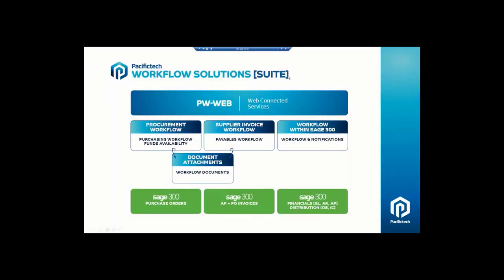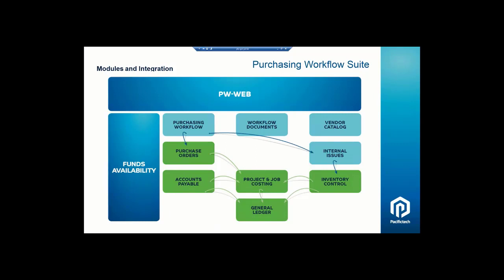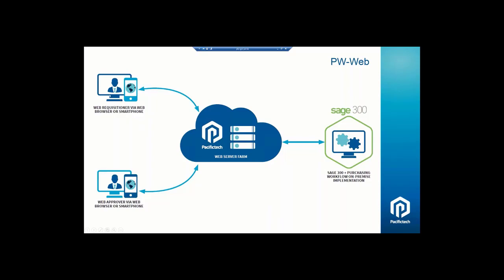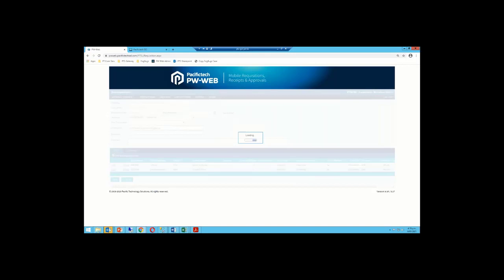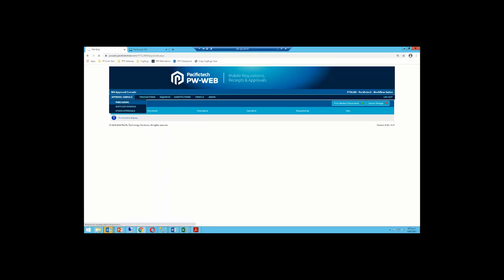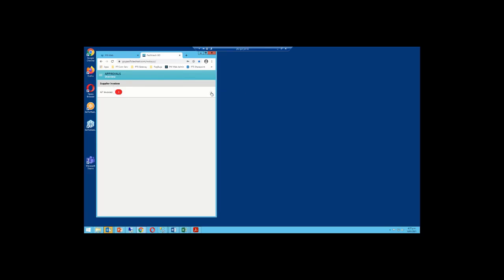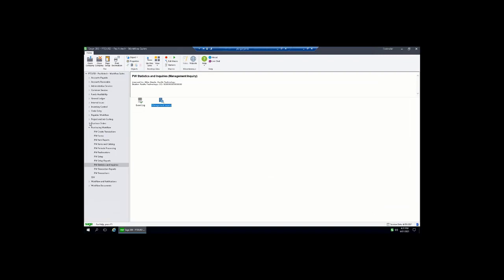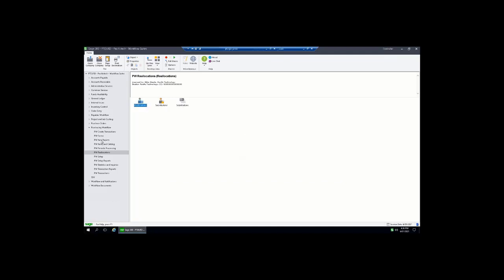Sage 300 Purchasing Workflow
Purchasing workflow provides a sophisticated workflow engine with configurable rules, routing and approval functions.

An easy-to-use requisition interface creates documents that are controlled through the workflow process.

Purchasing workflow enables organisations to tightly control & manage their procurement system.